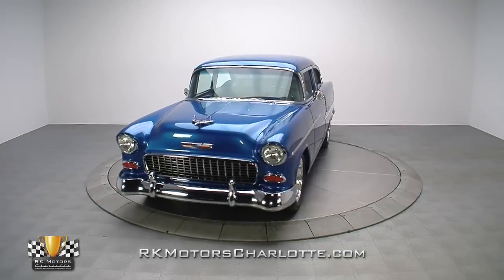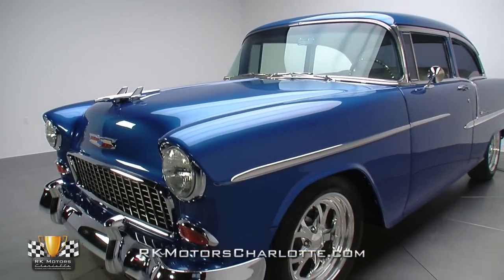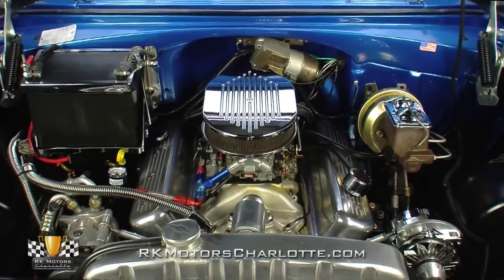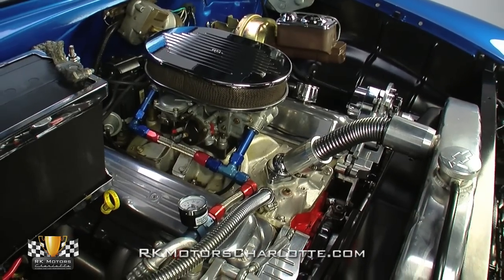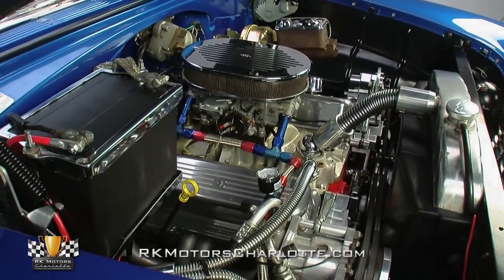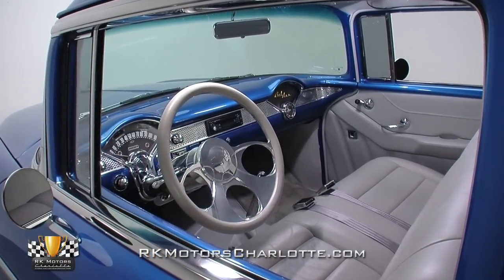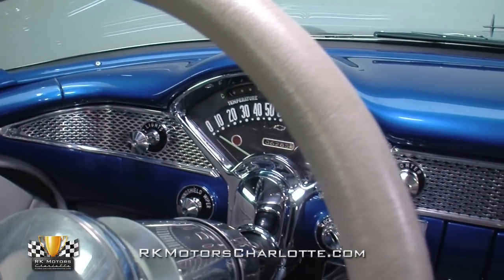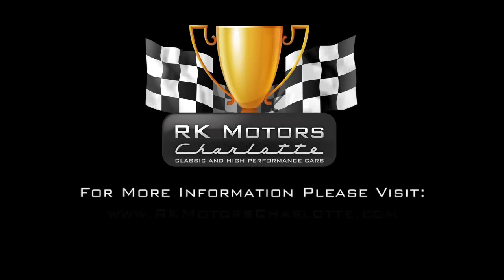133290 / 1955 Chevrolet Bel Air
If you've been searching for a striking Chevy showpiece, but want something that's a heck of a lot more fun than a stuffy restored-to-original car, this spectacular tri-five's killer combination of vintage style and modern performance simply can't be beat!

Combining classic Chevrolet lines with brilliant Quasar Metallic Blue paint this fantastic Bel Air post is the beneficiary of a high quality, frame-off restoration which created one unique and very impressive cruiser. And today, it's the kind of car we all stare at, many of us fondly remember, and few of us are lucky enough to own!

Take a look between this Bel Air's cool blue fenders and you'll find a hot GM Performance Parts ZZ4 350 which utilizes a forged 1053 crank, powdered connecting rods, a hydraulic roller cam and hypereutectic flat top pistons to turn stout 10 to 1 compression into 355 horsepower and 405 lb./ft. of torque. At the top of that smooth-spinning engine a coated Holley carburetor, which is piped to a small pressure gauge via high quality braided hoses, rides between a dual plane intake and a small chrome air cleaner. At the sides of that intake, L98 Corvette heads prop polished, center-bolt valve covers above a slick pair of custom Sanderson headers. At the front of those heads, polished pulleys spin a chrome alternator and a polished AC compressor above a high quality, polished water pump. Fire is provided by a familiar Delco-Remy HEI distributor which shoots sparks from a Flame Thrower ignition to black Taylor plug wires. And cooling comes courtesy of a high performance aluminum radiator that's finished with a chrome corrugated hose, a polished bowtie cap and a large electric pusher fan.

Behind the stout small block engine a rock-solid M21 Muncie 4-speed sends power to a tough Ford nine inch rear end that's equipped with wiry 3.70 gears. Holding that solid drivetrain off the ground is a completely rebuilt double A-arm front and leaf spring rear suspension which benefits from tubular control arms, a tubular crossmember, and a boxed and Imron coated one-piece California frame. Tight turns and easy apexes come courtesy of a traditional power steering system. Quick stops and excellent pedal feel are supplied by Wilwood power four wheel disc brakes which are complete with polished calipers and giant 11 inch drilled and slotted rotors. And a first-rate soundtrack is provided by a polished true dual exhaust system which sends spent gases to classic Bel Air mufflers and spotless stainless tips. All this head turning style rides on a sticky set of 225/55 Goodyear Eagle LS radials that are wrapped around a sweet set of 17 inch polished Budnik wheels. And the car comes with a full outfit of high quality finishing touches which include a new stainless fuel tank, new stainless hardware, and new stainless fuel and brake lines.

Featuring a nice mix of custom and traditional pieces, this Bel Air's BMW silver interior presents the kind of quality craftsmanship that separates parade cars from power tour cars. Two rows of supple bench seats are covered in soft leather hides which display no significant wear and features exceptionally comfortable surfaces. Above those seats, a custom headliner frames a traditional round dome light; and below those seats, like-new carpet props thick silver floor mats next to a custom-booted Hurst shifter. On the doors, custom leather panels look great between painted frames, traditional handles, chrome power window switches and killer piston lock knobs. And in front of the driver, a curvaceous blue dash is detailed with bowtie-stamped stainless, a high output 6-disc CD changer, a roster of traditional Bel Air regalia, and a trio of accessory gauges that include a pint-size tachometer. Connecting the driver to the road is a polished Budnik steering wheel which spins a color-keyed rim around a polished tilt steering column. And stowing the passenger's many accessories is a custom upholstered trunk which hangs a bowtie-branded back panel between amps, a big bass box and plenty of cargo space.

If you're looking for an exceptionally nice tri-five that's twice as much fun and twice as reliable as an all-original roller, this '55 Bel Air is your ticket! today for more information.